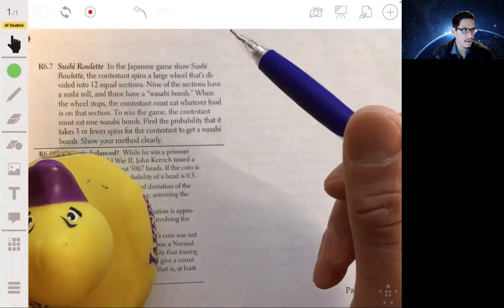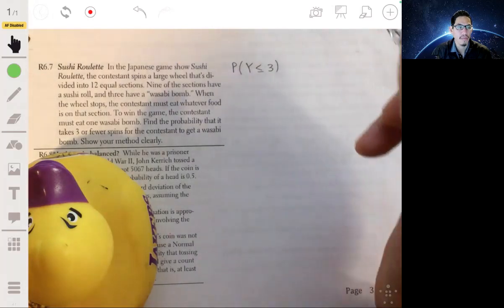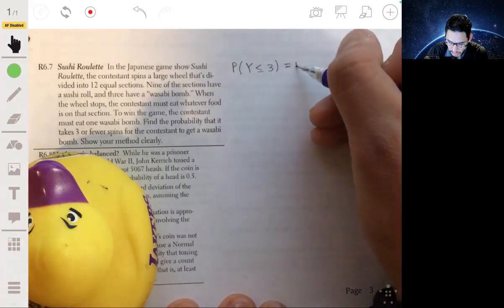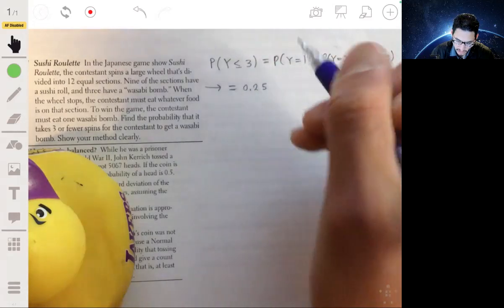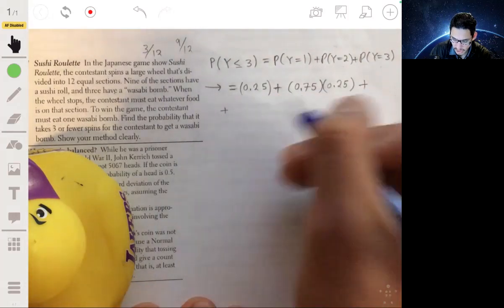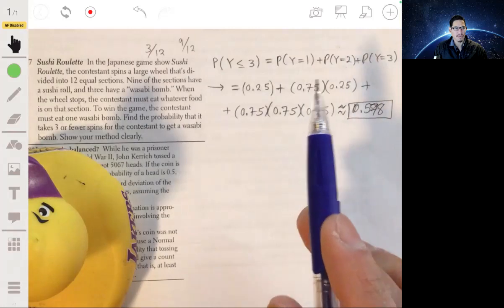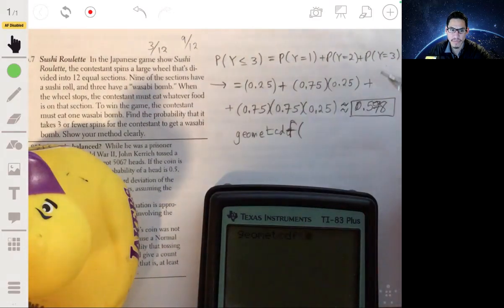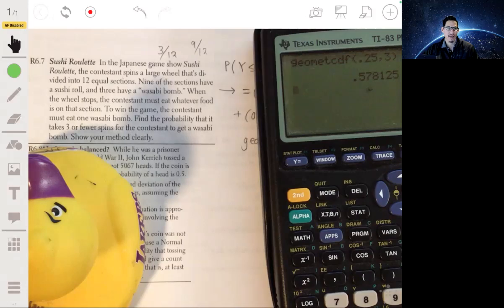R6.7: Probability, Geometric Random Variables | AP Statistics Chapter 6 Review Exercises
AP Statistics Ch 6 Review R6.7 Sushi Roulette | Probability, Geometric Random Variables